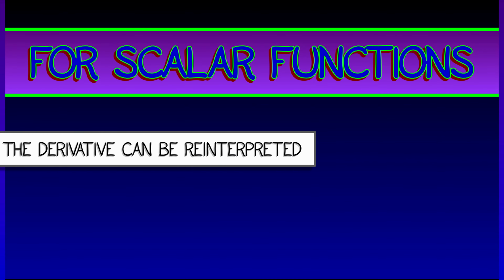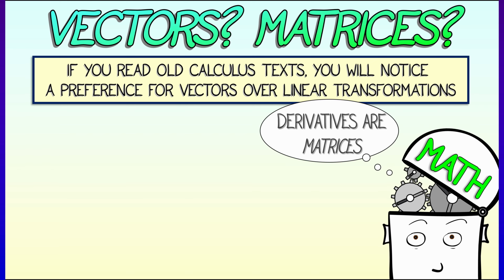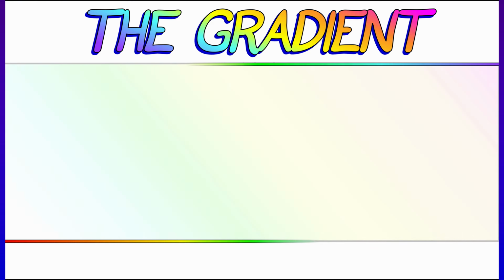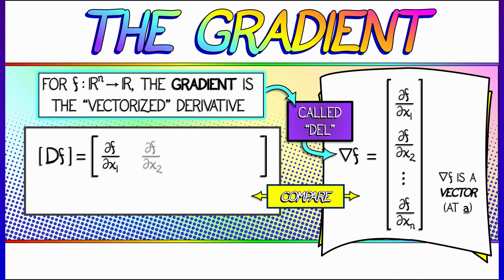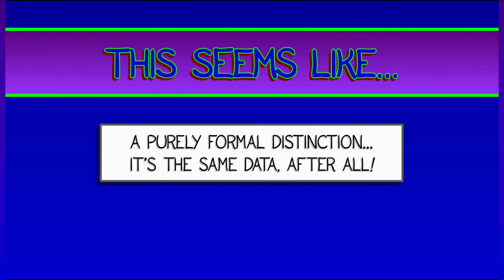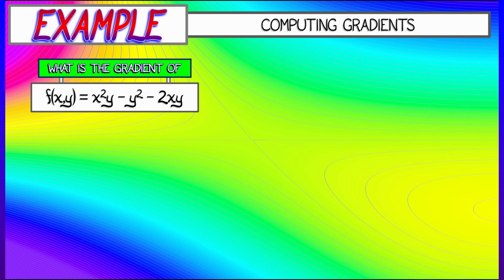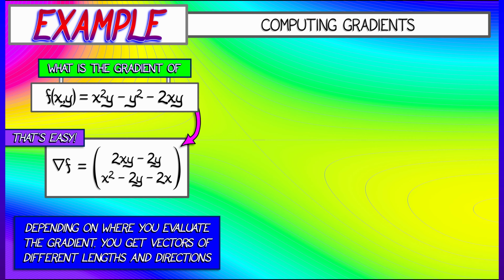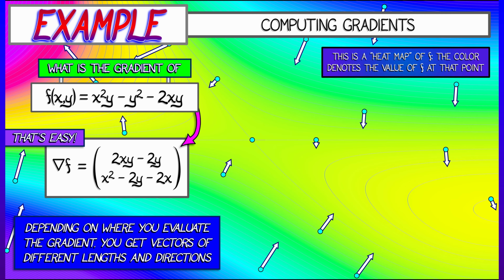CalcBLUE 2 : Ch. 9.2 : Definition of the Gradient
It's time to step back and take a fresh look at the derivative --- a more simplistic, geometric look. We'll define the gradient of a scalar-valued function and see (literally) its relationship to the derivative.